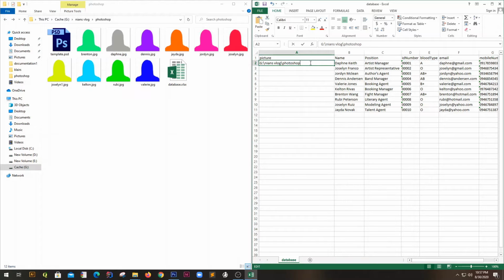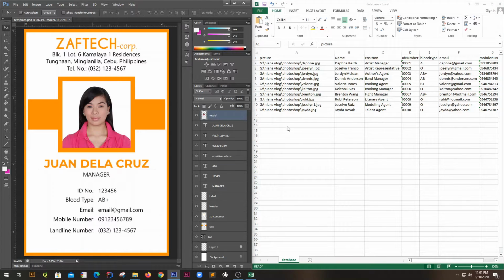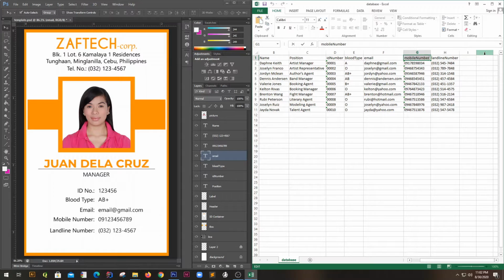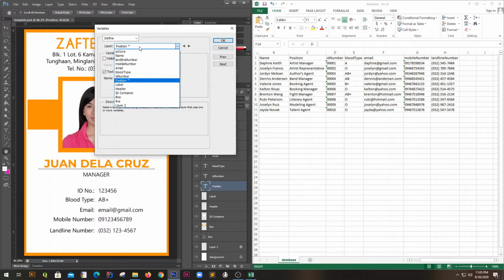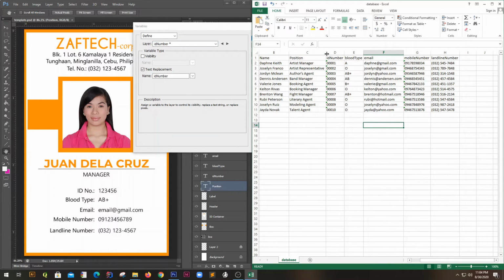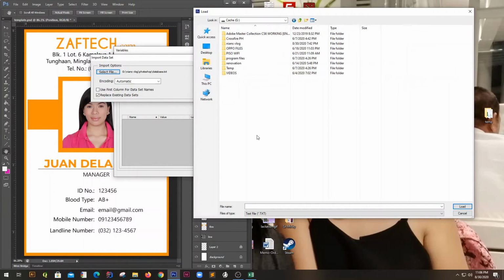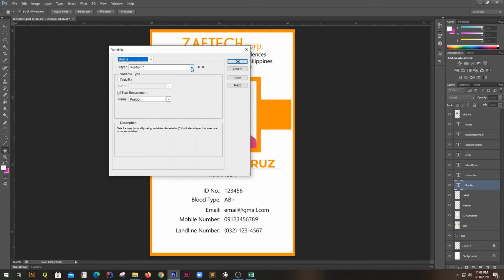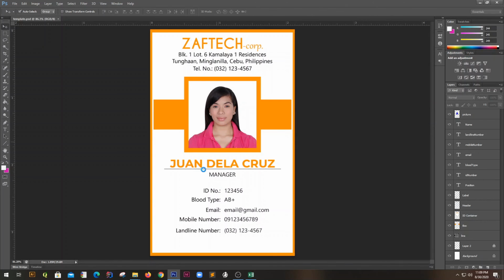How to make multiple ID in Photoshop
This tutorial will help you make Multiple ID's in photoshop in easy and faster way.